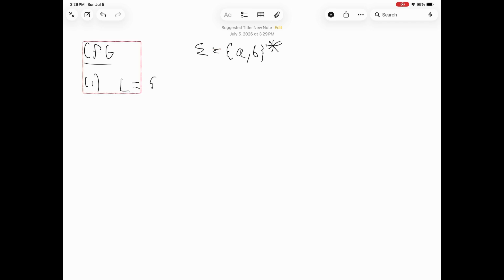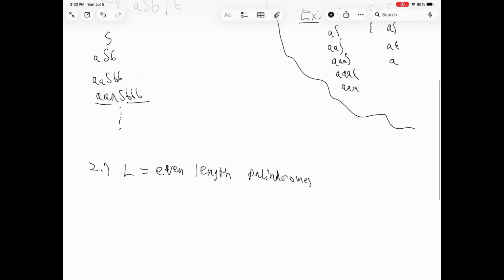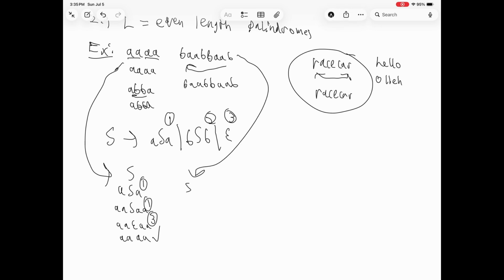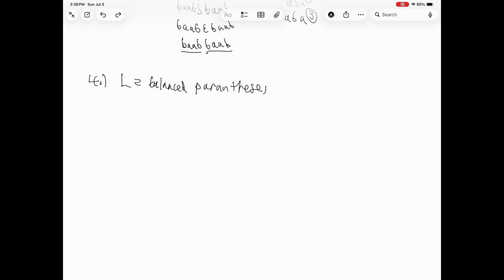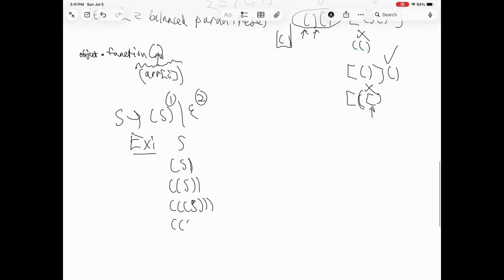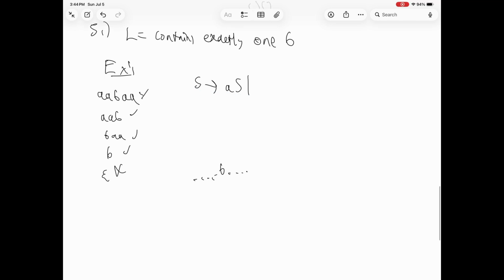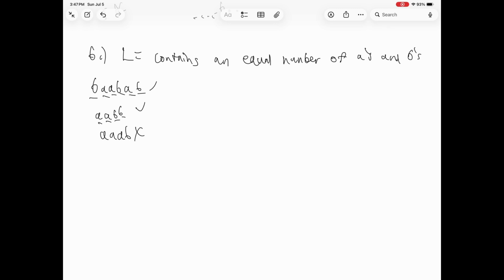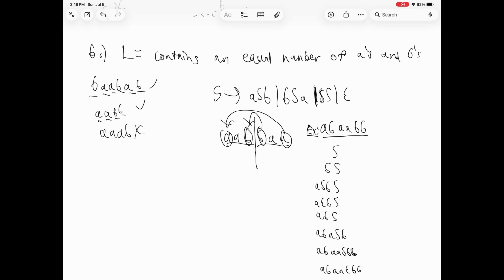CFG Part 1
Part 1 of the CFG series where John Teacher works through 6 CFG practice problems.